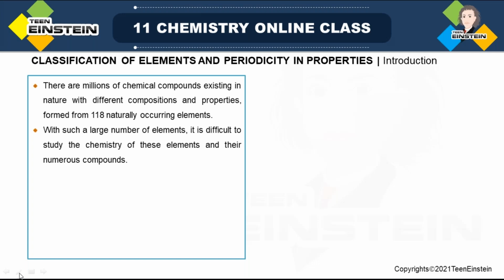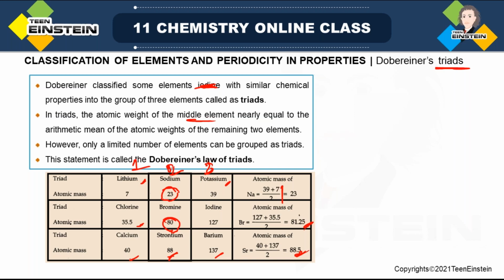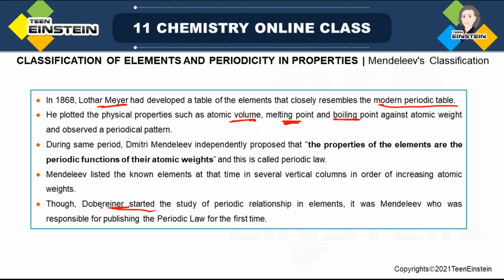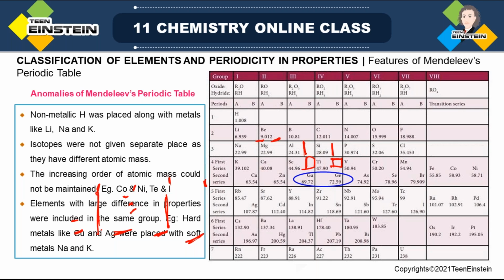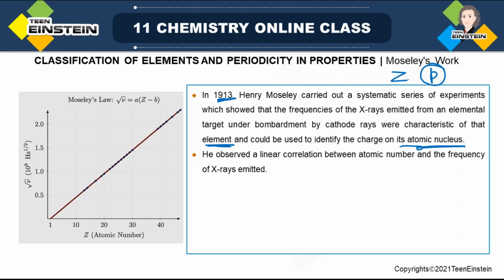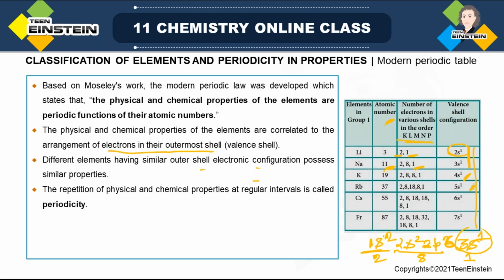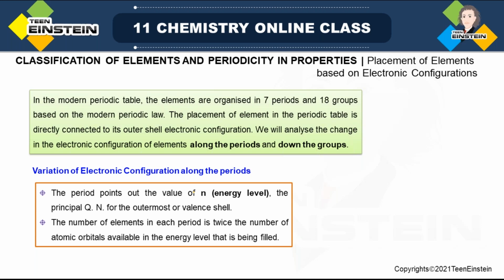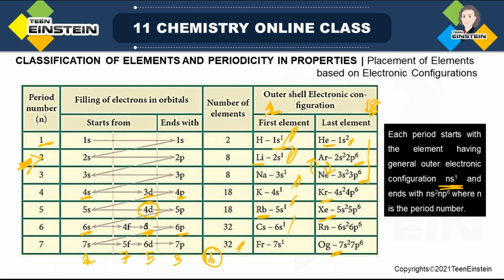TeenEinstein | dobereiner’s triads| Newland's law of octaves| Mendeleev's| periodic| Moseley's Work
chemistry classification of elements and periodicity in properties
Mendeleev's Classification
Features of Mendeleev’s Periodic Table
Moseley's Work
Modern periodic table
placement of Elements based on Electronic Configurations
classification of elements into blocks
s-Block
p-Block
d-Block, Problem
nomenclature of elements with atomic numbers greater than 100, Problem
periodic Trends in properties
atomic radius
periodic Trends in Atomic radius
periodic Trends in Ionic radius
periodic Trend in Ionization energy
periodic Trend in Electron affinity
periodic Trend in Electronegativity
periodicity of Valence or Oxidation states
anomalous properties of 2nd period elements
diagonal relationship, Problem
periodic Trends and Chemical reactivity
acidic and basic nature of oxides
iitjee previous question papers with solutions
ap-chemistry
stem Tutoring
neet chemistry
cbse chemistry
ncert chemistry
iitjee chemistry
neet equilibrium
neet redox reactions
neet hydrogen
neet the s-block elements
neet hydrocarbons
cbse equilibrium
cbse redox reactions
cbse hydrogen
cbse the s-block elements
cbse hydrocarbons
ncert equilibrium
ncert redox reactions
ncert hydrogen
ncert the s-block elements
ncert hydrocarbons
iitjee equilibrium
iitjee redox reactions
iitjee hydrogen
iitjee the s-block elements
iitjee hydrocarbons